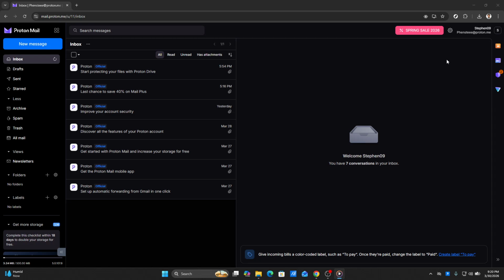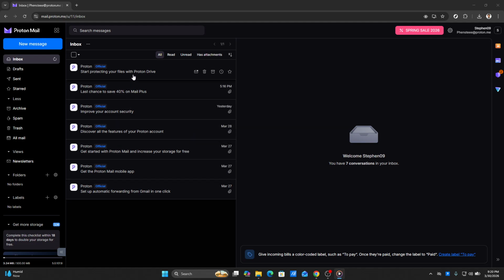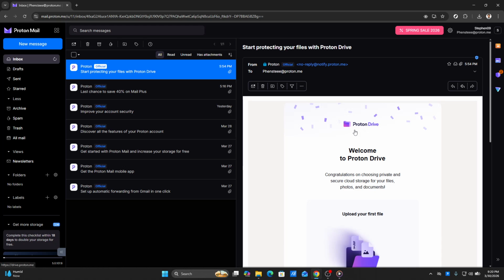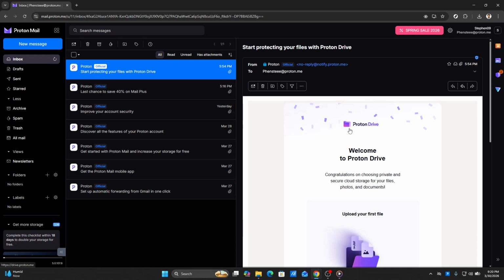How to See Proton Mail Owner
In this video, I’ll show you how to see the owner of a Proton Mail account.

The method is very simple and clearly described in the video. By following all the steps, you’ll learn what information is and isn’t possible to find about a Proton Mail account, along with the available methods and privacy limitations you should know.